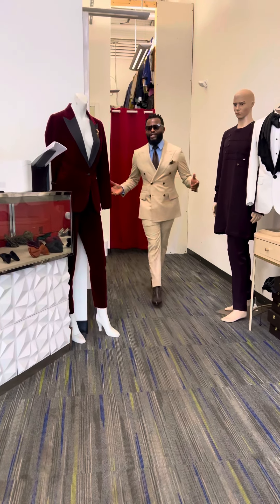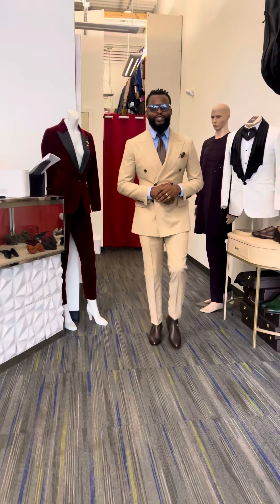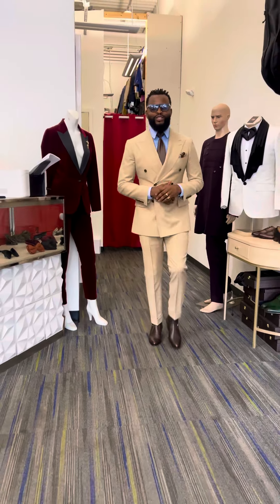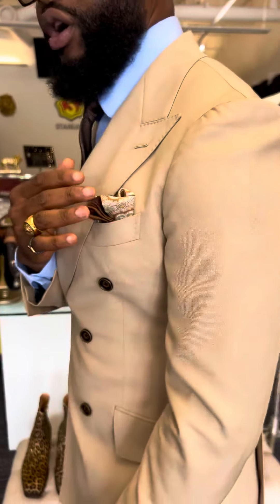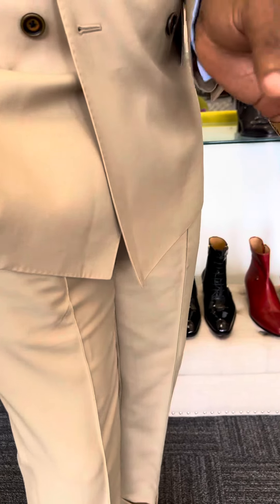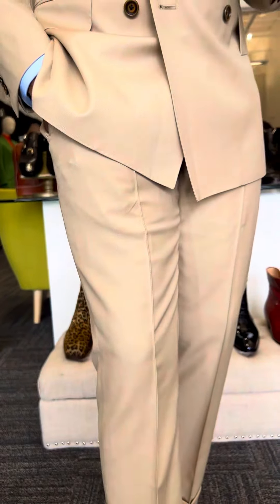July 9, 2023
Swanky Saturday